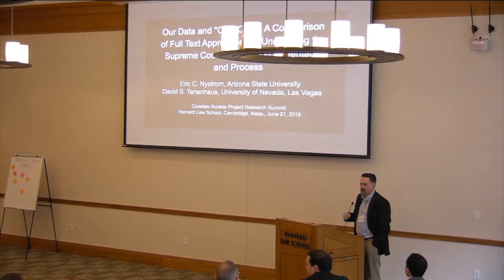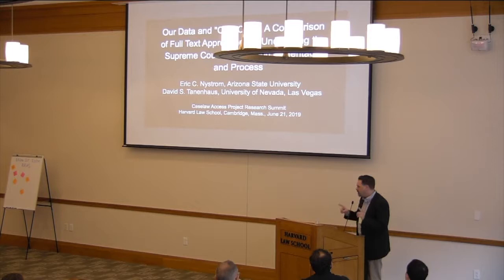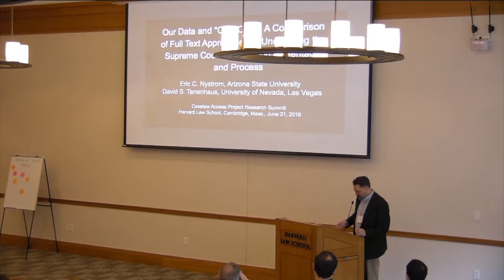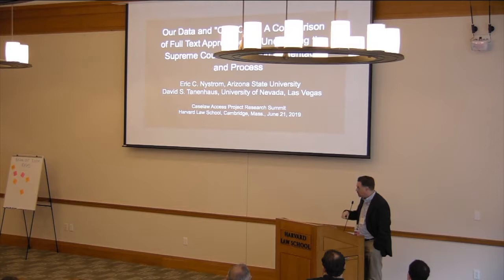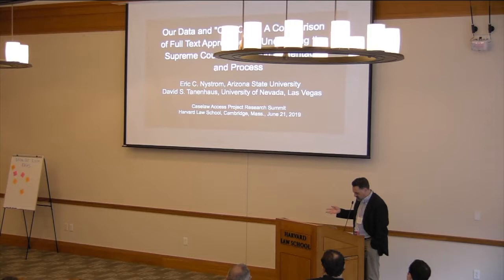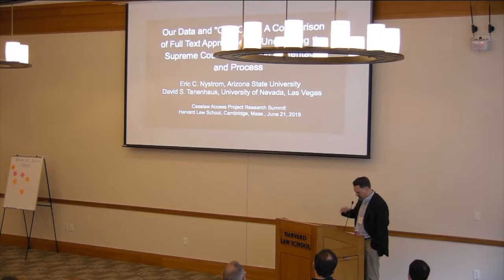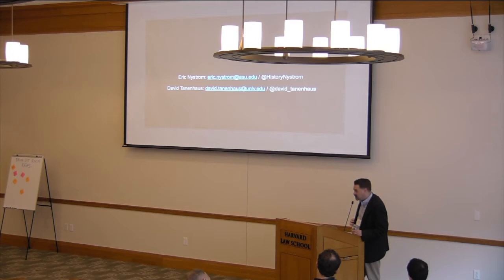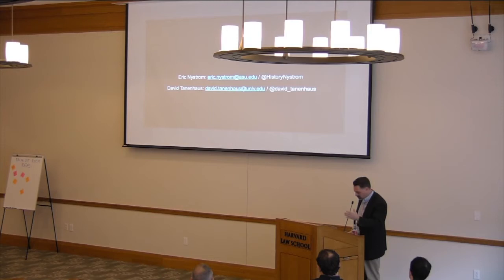Eric C. Nystrom, Our Data and “Our” Court.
Eric C. Nystrom, Our Data and “Our” Court: A Comparison of Full Text Approaches to Uncovering the Supreme Court’s Invocation of Heritage and Process. CAP Research Summit, Harvard Law School, June 21, 2019.